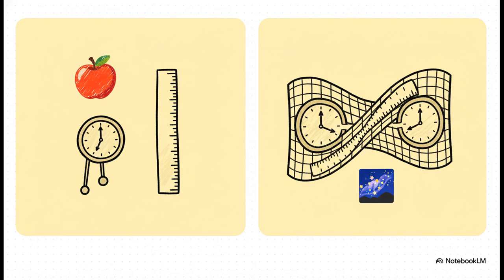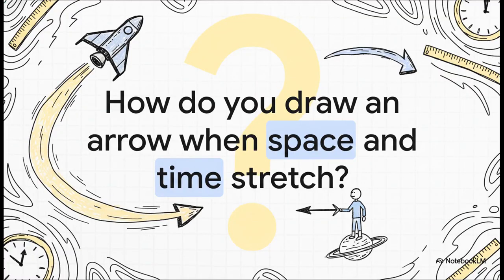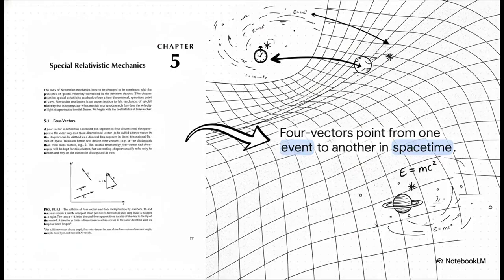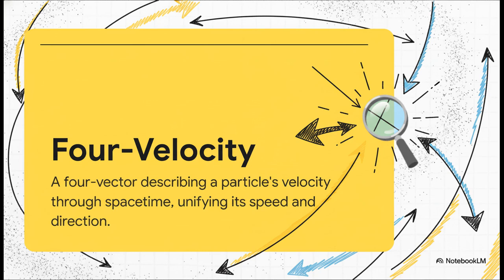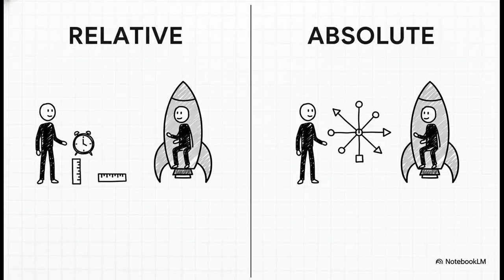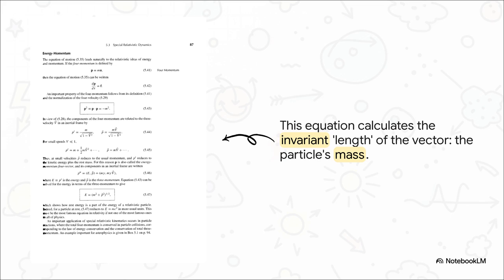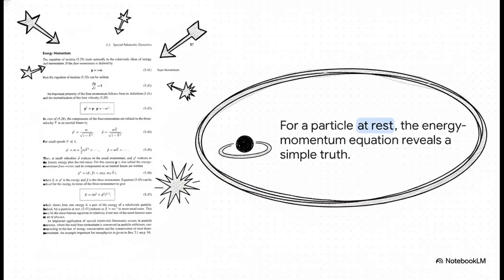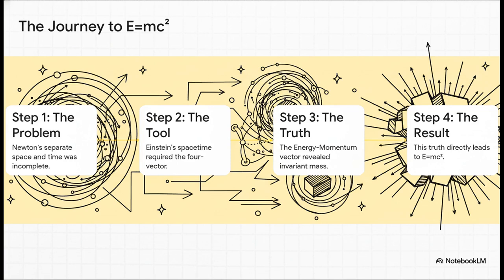Chapter 05 - Four Vectors Unlocked E=mc²